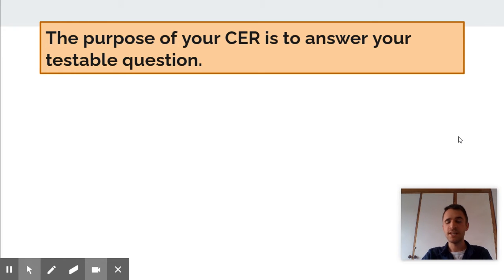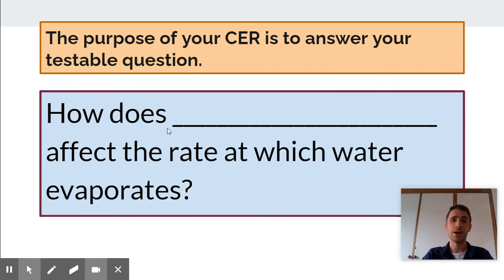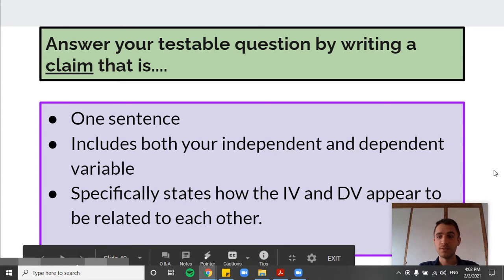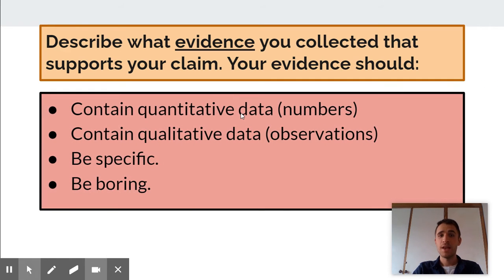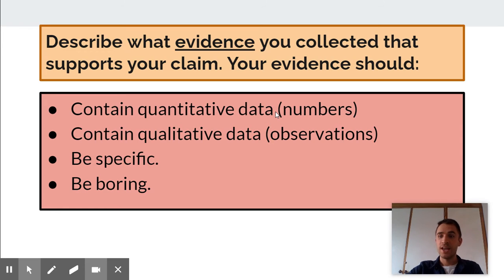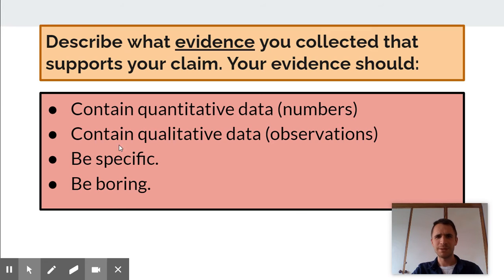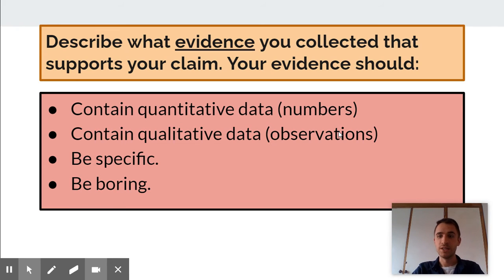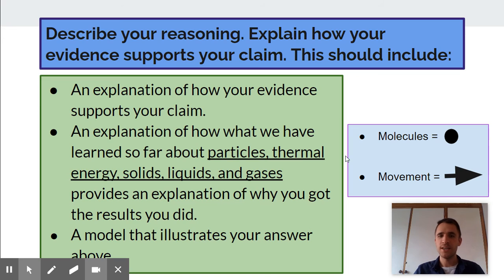CER About Your Experimental Results